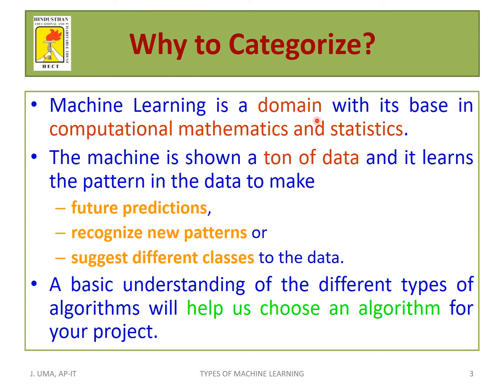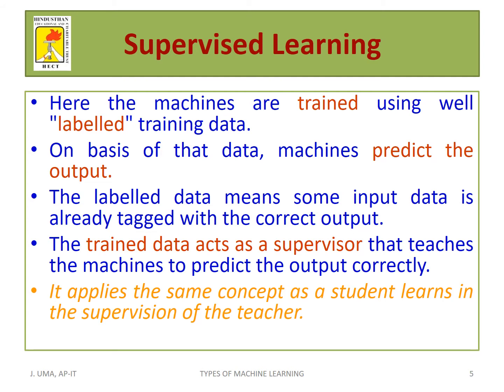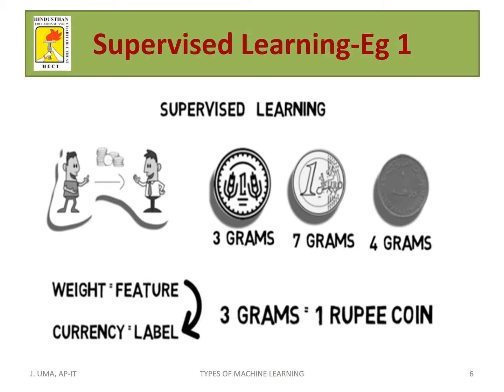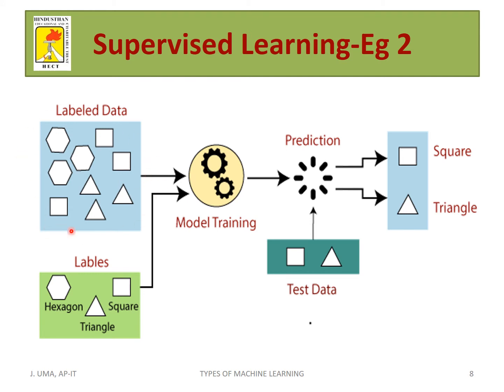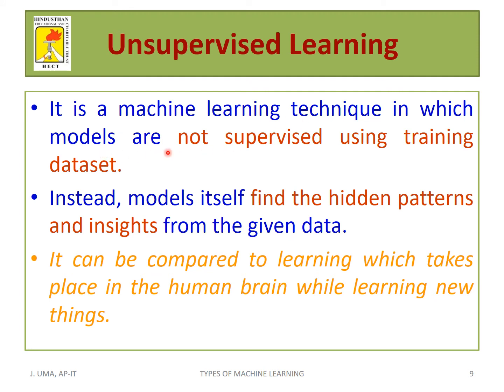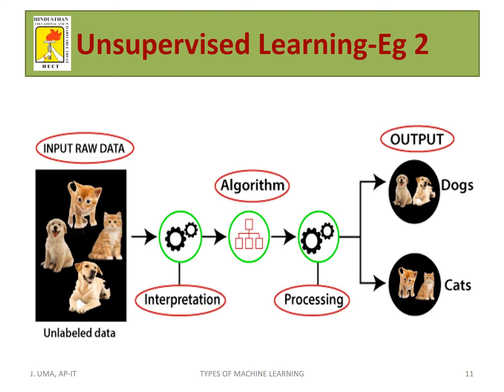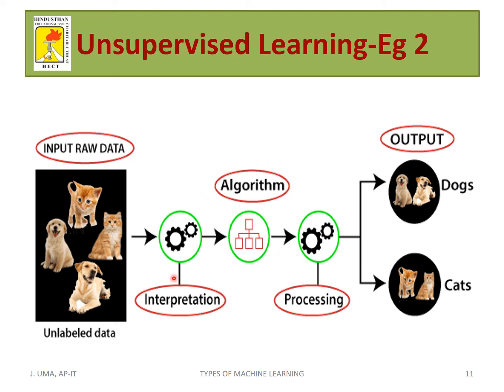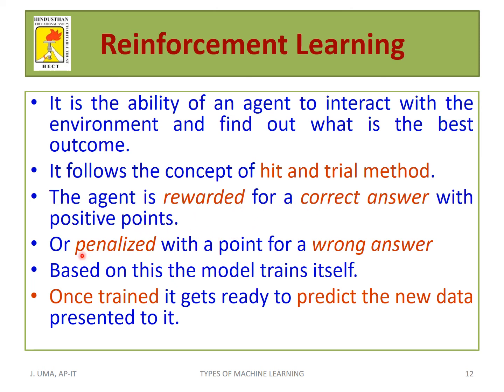TYPES OF MACHINE LEARNING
This Video explains about the basic concept of Machine Learning. It covers the types of ML Algorithms like Supervised, Semi Supervised and Reinforcement Algorithms with suitable examples